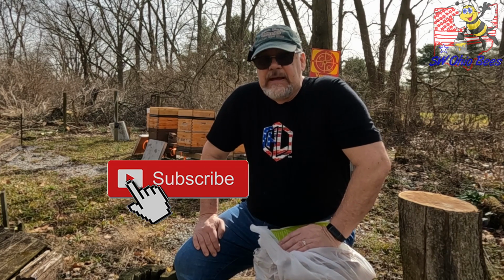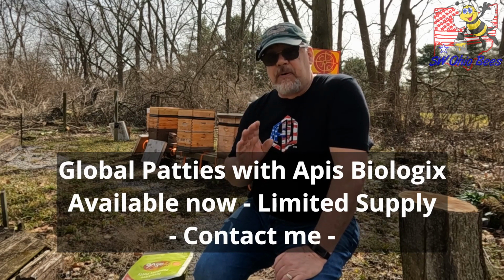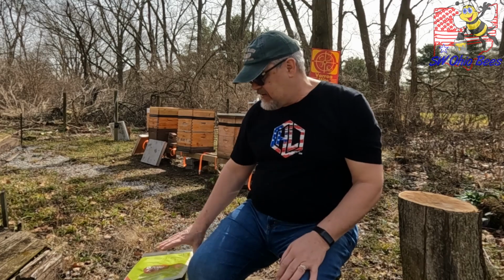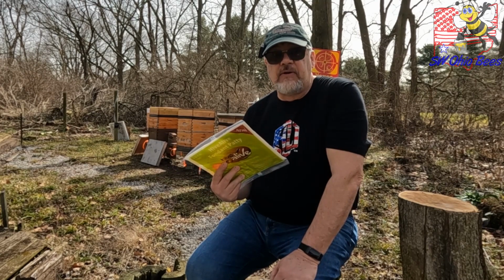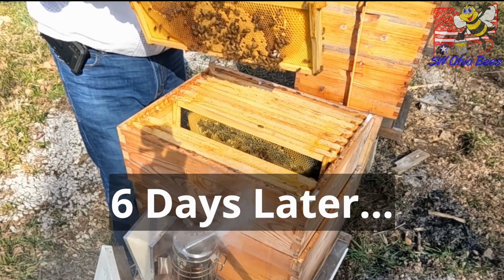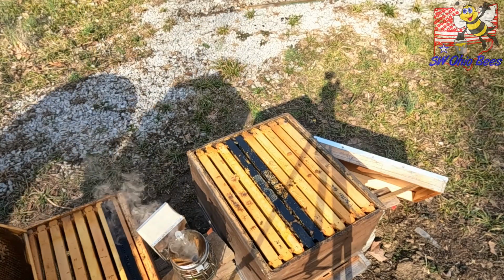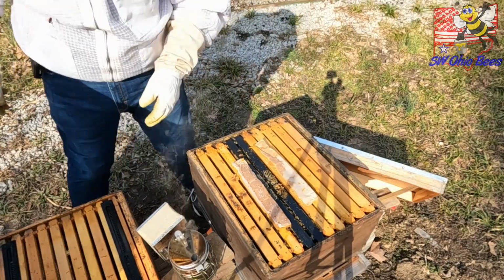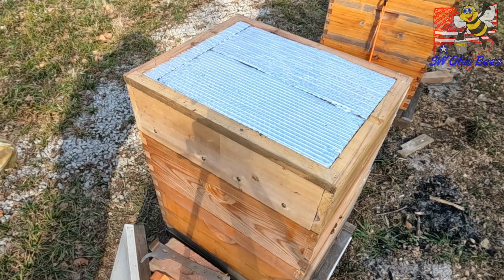Pollen Patties Early & Why I Do it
Is Pollen Patty food for the bees?  Do I need more?

Want to send a donation to help us make more and better videos? You can send any amount securely via Pay-Pal